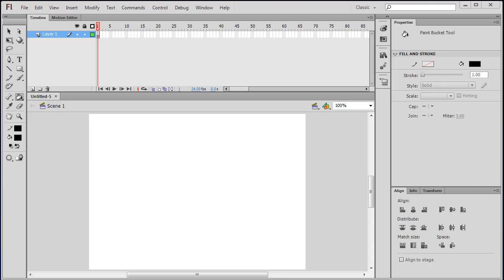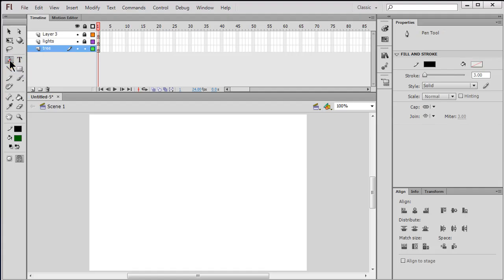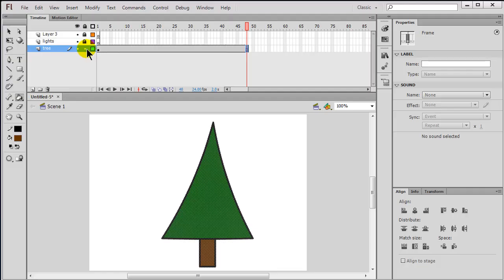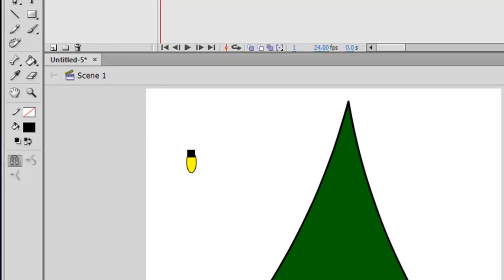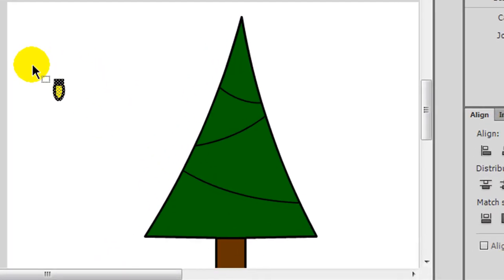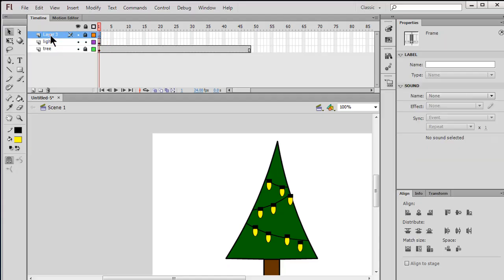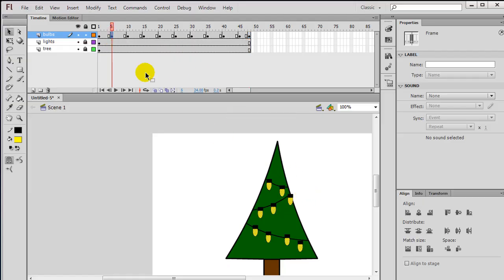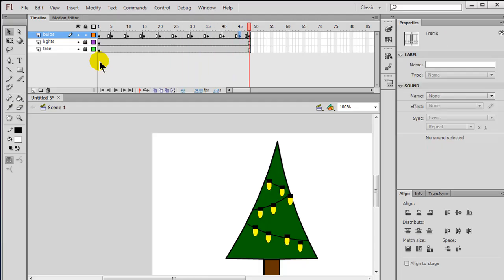Create a Frame-by-Frame Animation in Flash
Use the frame-by-frame animation technique to make Christmas tree lights blink different colors.